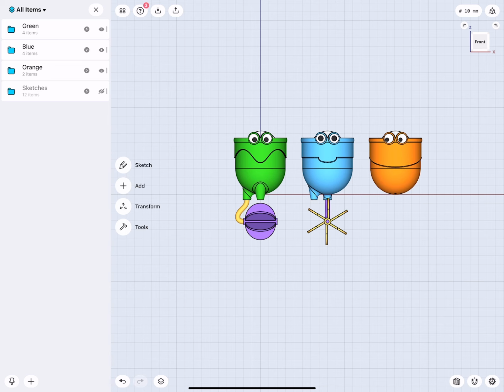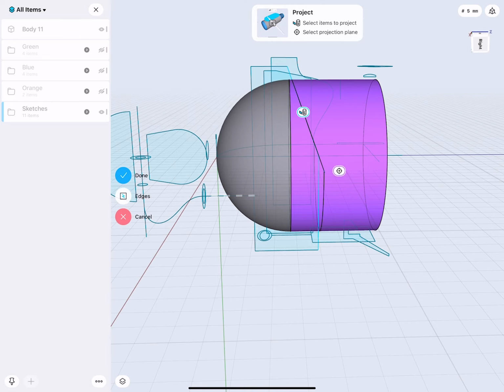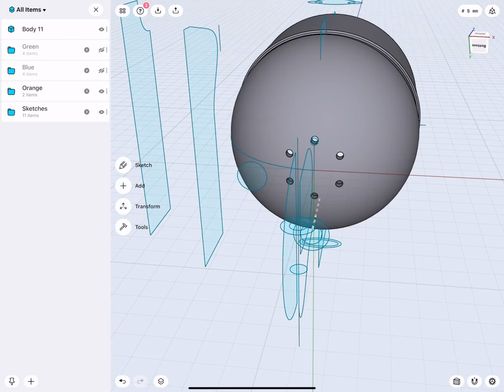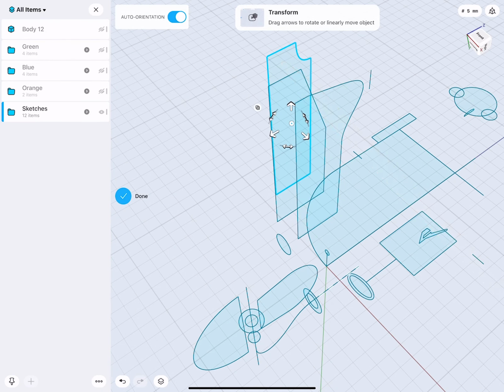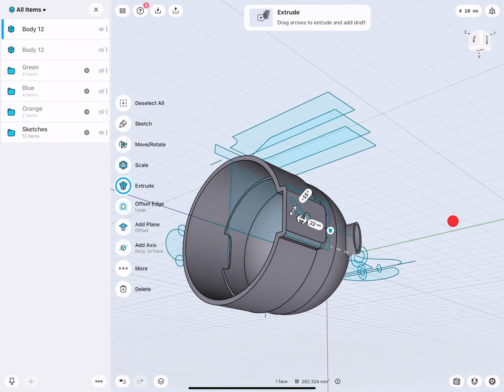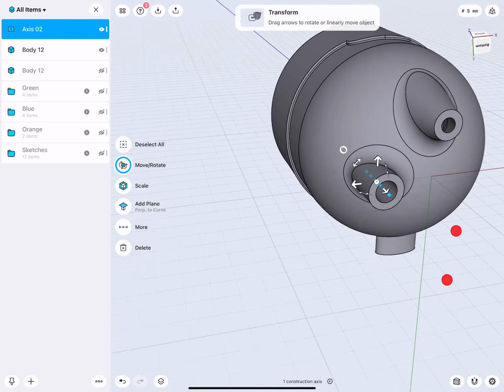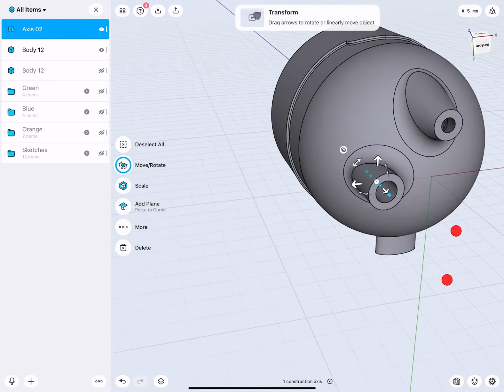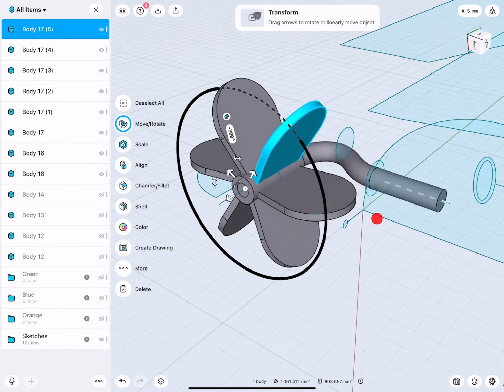3D Modeling a Bathroom Toy Set | Shapr3D Step-by-Step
A tube, a propeller, or a paddle? In this week’s step-by-step modeling tutorial, Wayne State Industrial Design Professor and Autodesk Expert Elite educator Claas Kuhnen shows you how to create not one but three bathroom toys for the little ones. Don’t get fooled by their googly eyes! They’re quite a design! Tag along and discover how individual sketches combined with direct modeling tricks can save you time and effort in creating as many variations as you (or your toddler) want.

Shapr3D is the world's first professional 3D CAD to run on an iPad Pro and the only truly mobile CAD app. It offers you a quick but precise way to create 3D models. It is widely used by engineers, industrial designers, jewelry designers, 3D hobbyists, and architects.